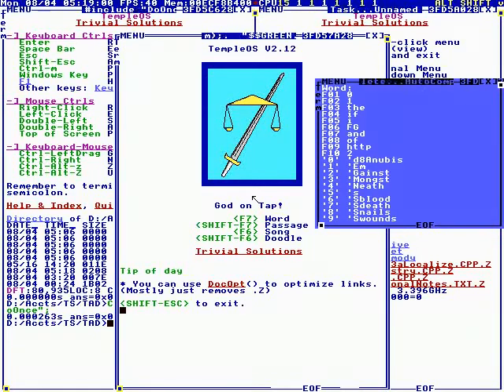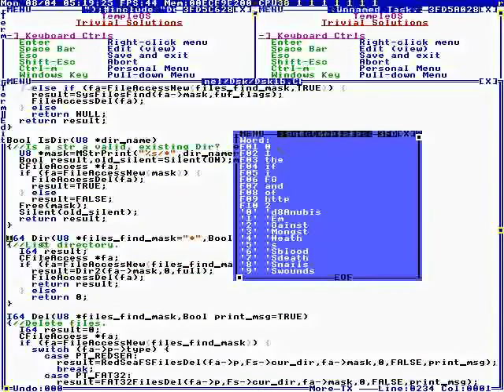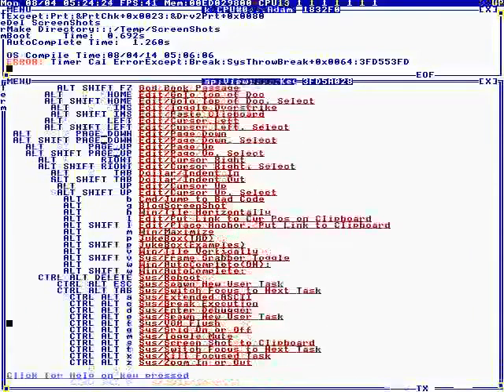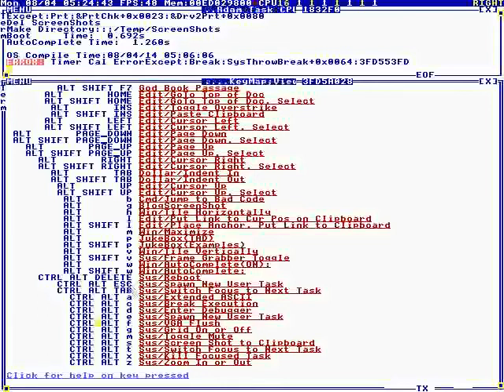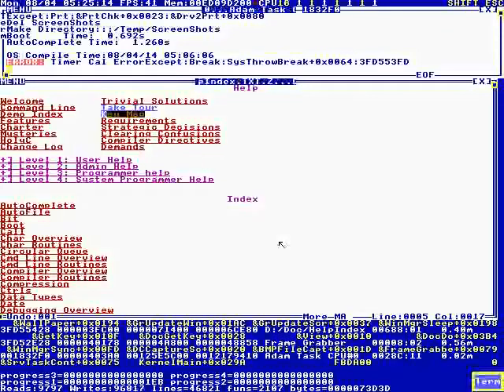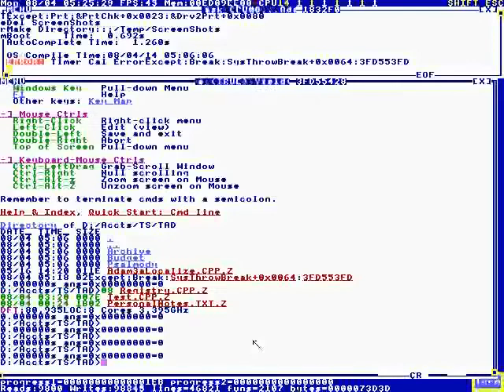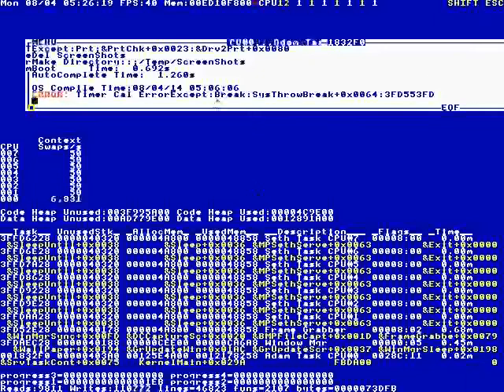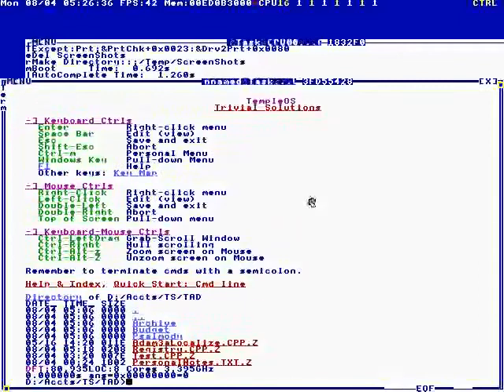174 - Exploring More Of The Temple's Features (TempleOS) [2014]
Full File Name: 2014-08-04T00:03:00+00:00 - TempleOS - New 64-Bit Operating System for Larry Page #4 (So1UldHnmrY).mp4